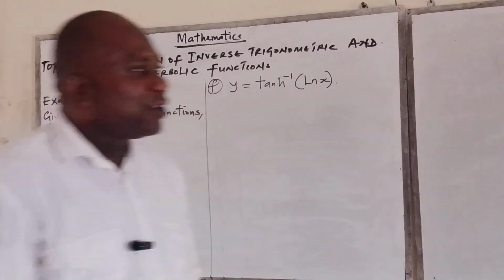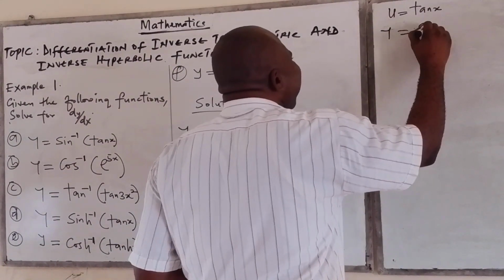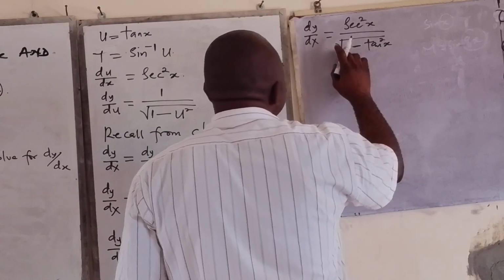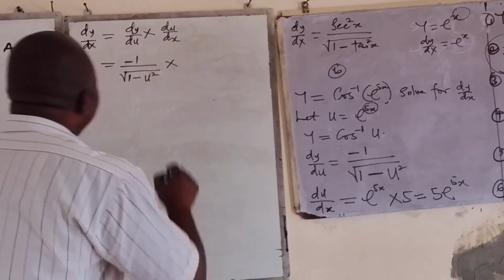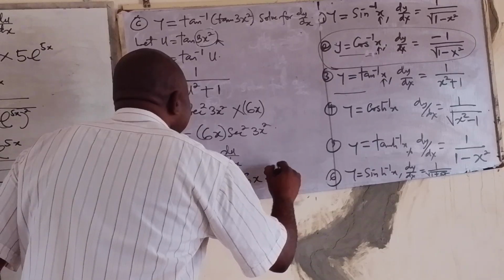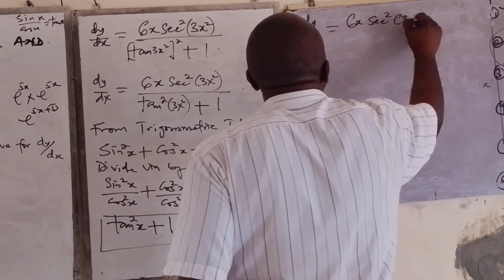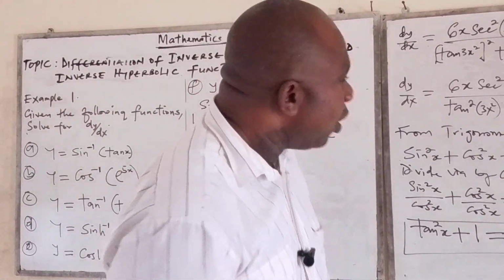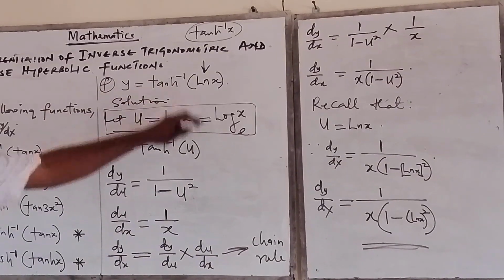Inverse Trigonometric & Inverse Hyperbolic Differentiation | Step-by-Step Tutorial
Master Inverse Trigonometric Differentiation and Inverse Hyperbolic Differentiation with clear, step-by-step explanations. This lesson is perfect for high school, college, and international students preparing for advanced mathematics exams.

Derivatives of inverse hyperbolic functions

Worked examples with detailed solutions

Tips for exams and problem-solving

This video is designed to support learners globally, including students in Cambridge A-Level, IB Mathematics, AP Calculus, and university courses abroad.